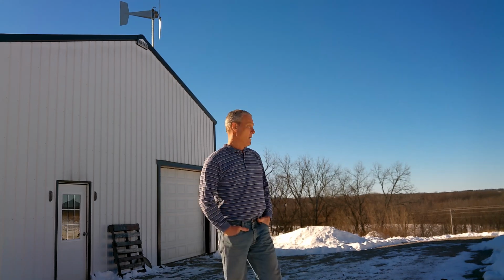Wind Turbine Review – Worth the $2,300 Investment?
I give a real world description of how the turbine performed in charging my batteries to assist the solar on cloudy days.